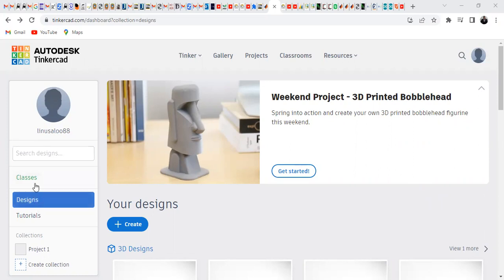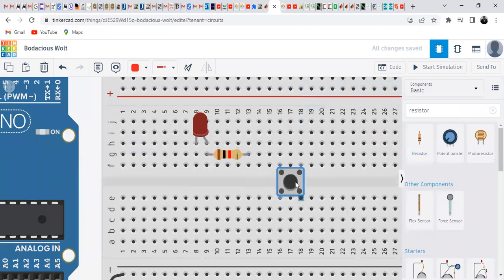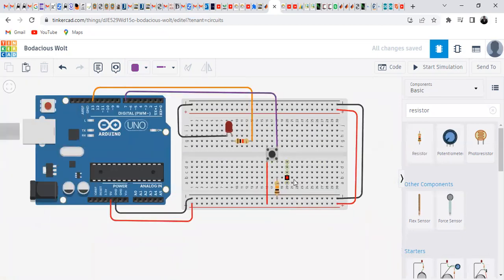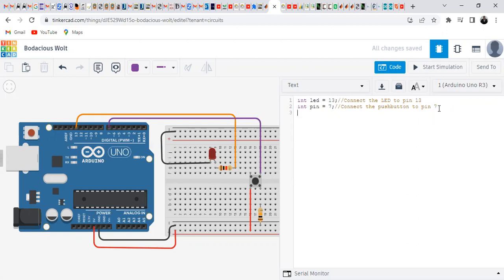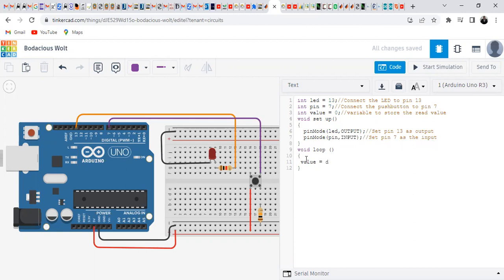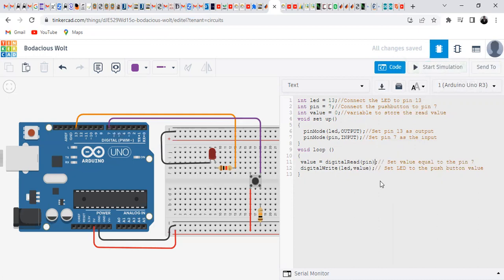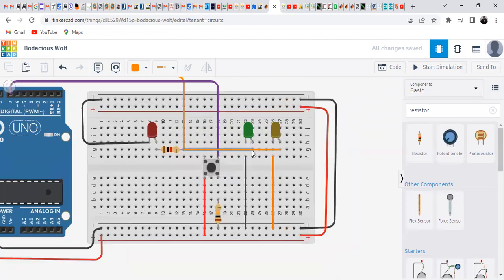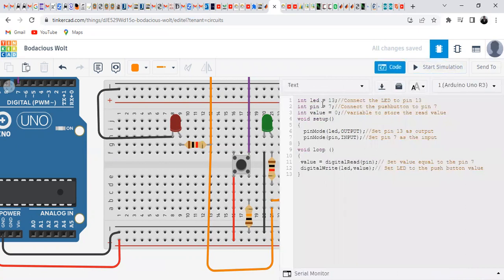Light LEDs with Digital Input Pushbutton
This video is about lighting LEDs with digital inputs and outputs in Arduino microcontroller.